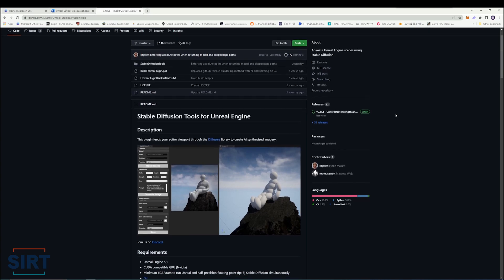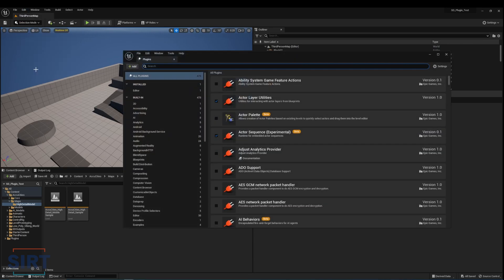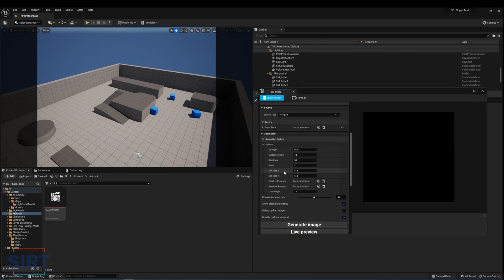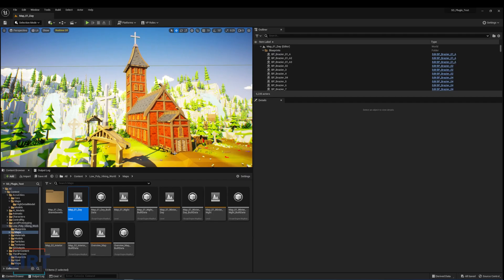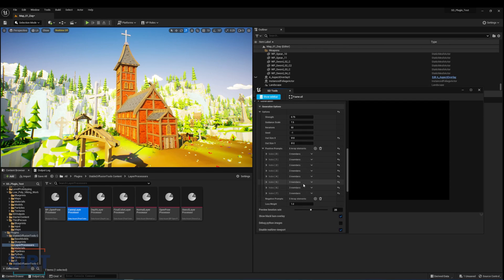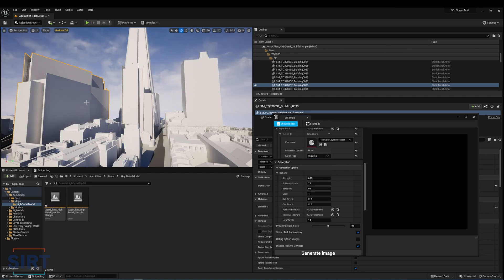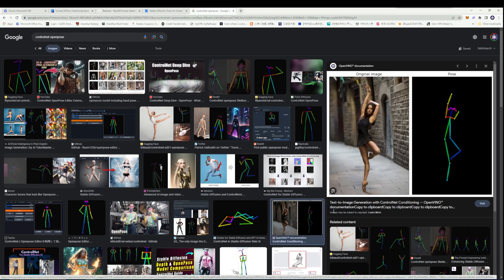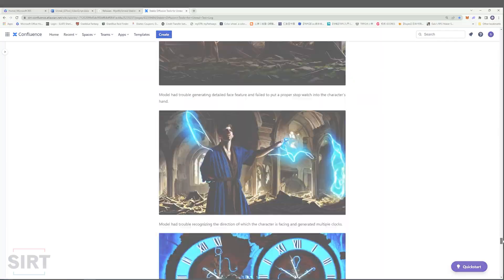Using A.I. Image Generation in UE5 (TUTORIAL)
In this video. We're showcasing Unreal Engine stable diffusion tools. This plugin allows you to take the viewport and run it through A.I. image generation for new and creative results.